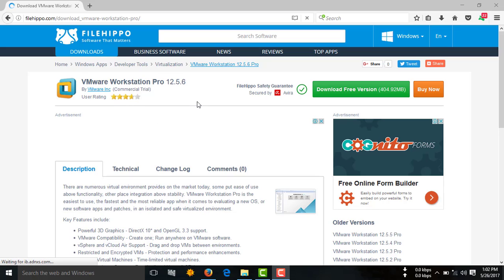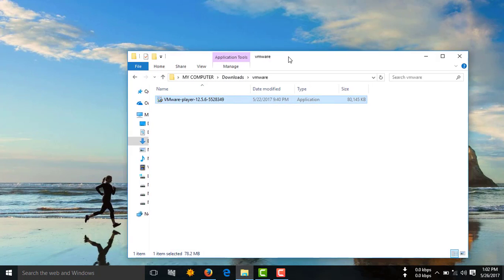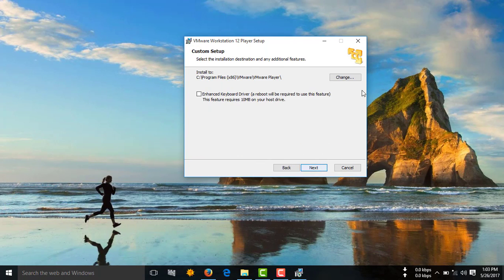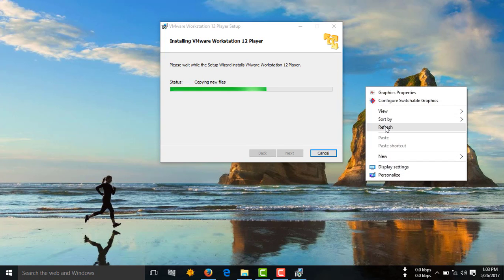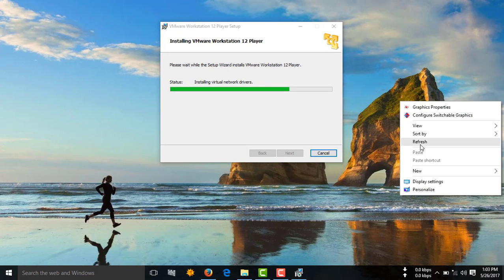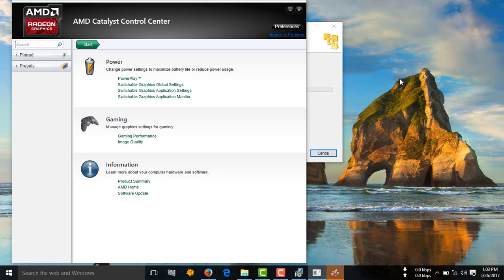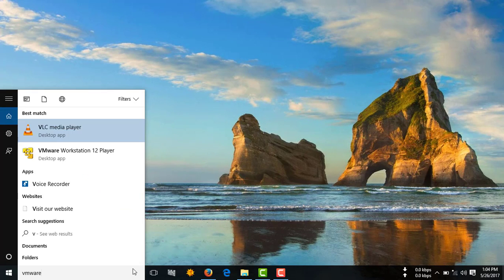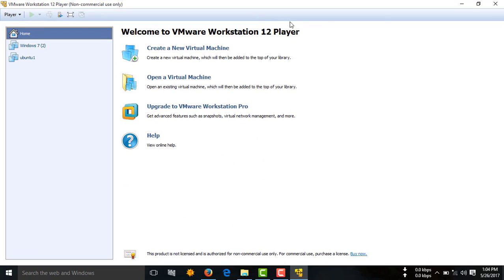How to download and install VMware workstation 12 on windows 7/8.1/10 (Bangla Tutorial)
In this tutorial i will show you How to download and install VMware workstation 12 on windows 7/8.1/10 Bangla Tutorial